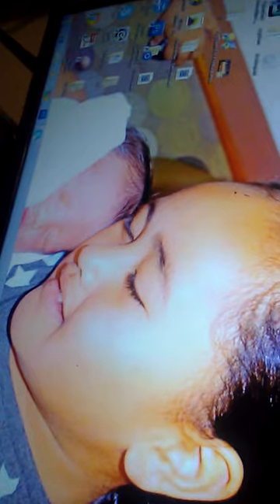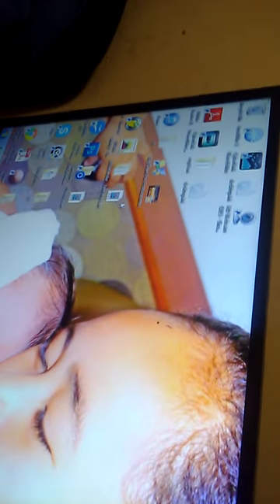How to fix cracked laptop screen (quick fix)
In this demonstration I will be showing you a quick fix for your laptop screen. This is only for a laptop that has a cracked screen. The only thing you will be needing is a HDMI cable connecting from your TV to your laptop. An updated TV is a must. First thing you want to do is connect your cables change your TV's input to HDMI and then power on your laptop it should take you to the login page and then you should be good.